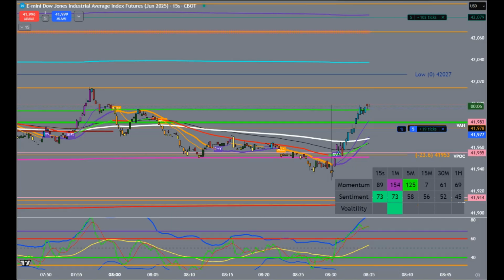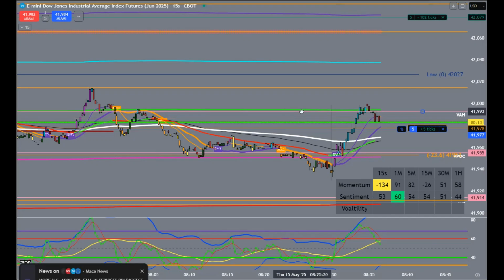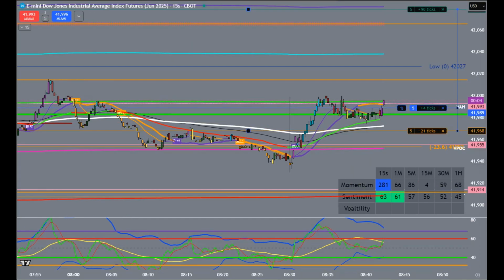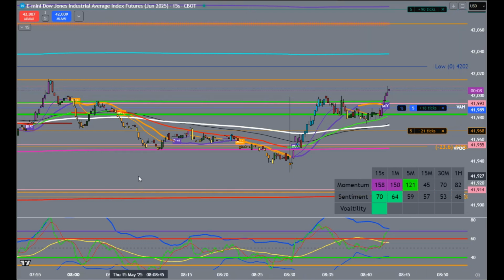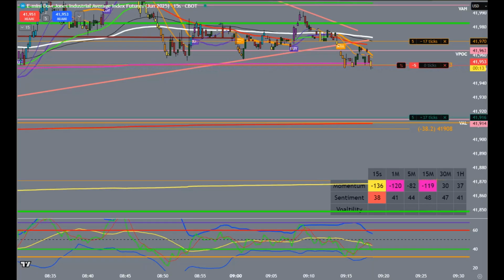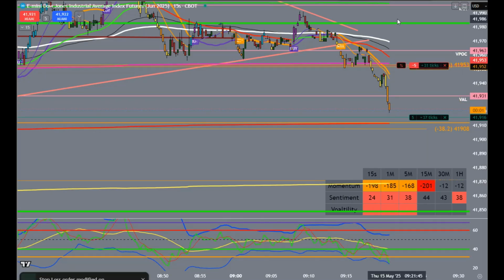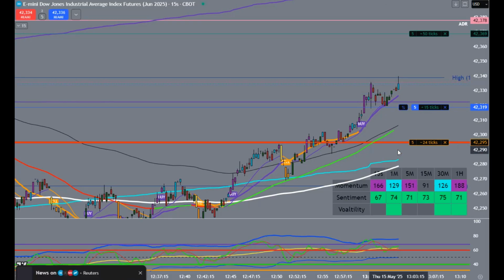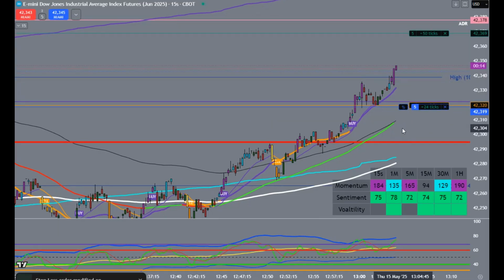Are CONSOLIDATED Markets Driving You Crazy?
Are you tired of feeling frustrated and confused by consolidated markets?

In this video, we're going to dive into the world of consolidated markets and explore what's driving the madness.

From understanding the causes of consolidation to learning how to navigate these complex markets, we'll give you the insights and strategies you need to stay ahead of the game.

Whether you're a seasoned trader or just starting out, this video is for anyone who's tired of feeling like consolidated markets are driving them crazy.

So, what are you waiting for? Watch now and take control of your trading journey!